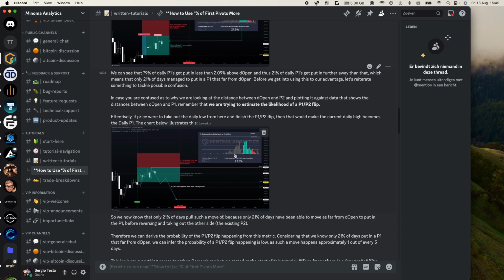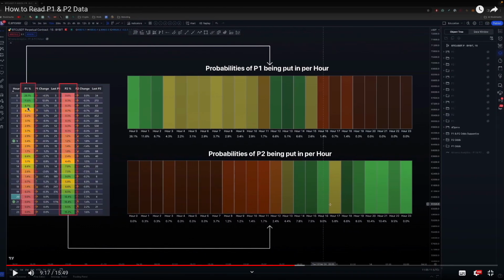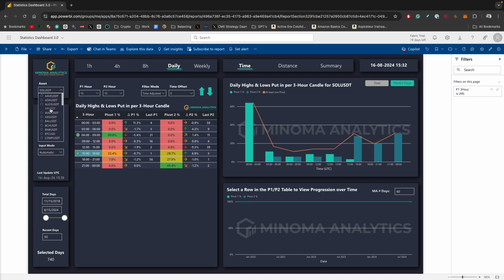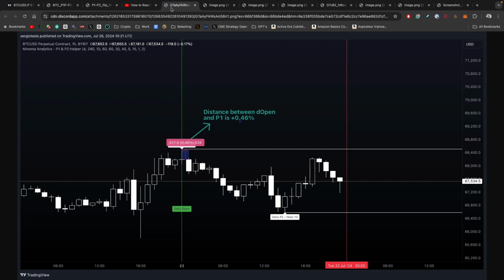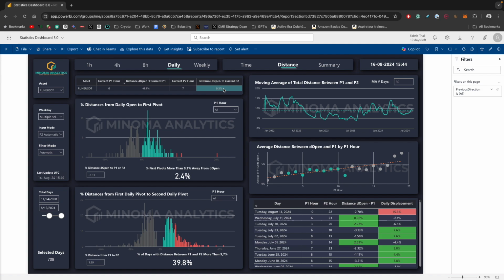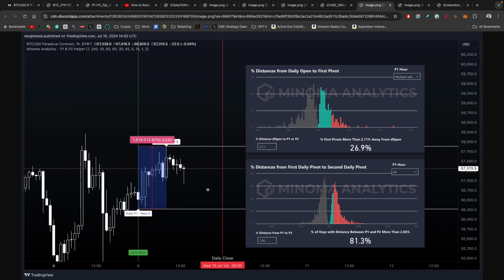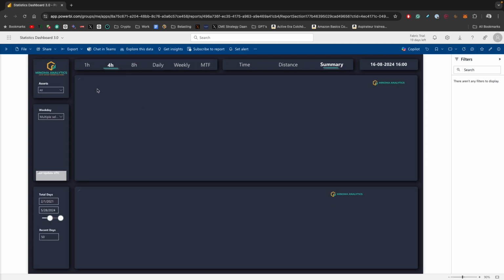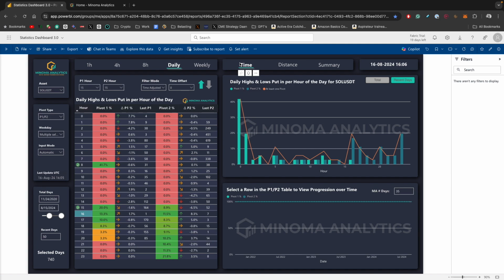Introduction to Minoma Analytics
This video briefly explains the Minoma Analytics platform, the key statistics it provides, and how these can enhance your trading decisions. If you are interested in learning more, in-depth tutorials are available within the Minoma Analytics Discord.